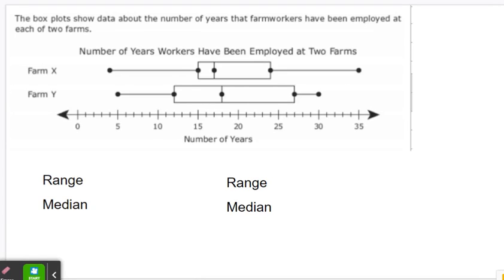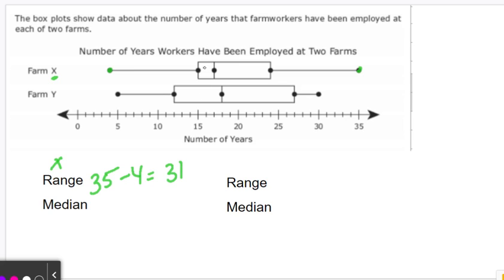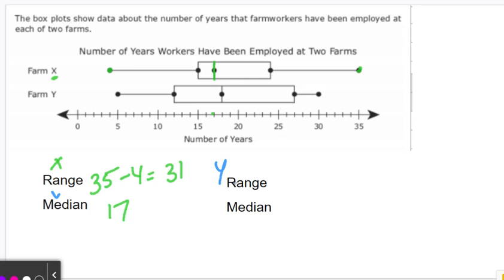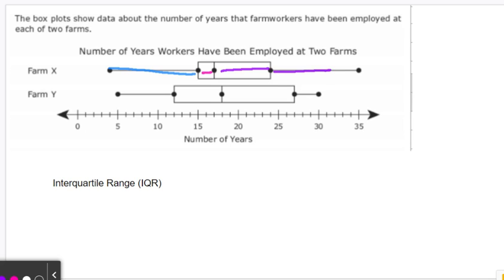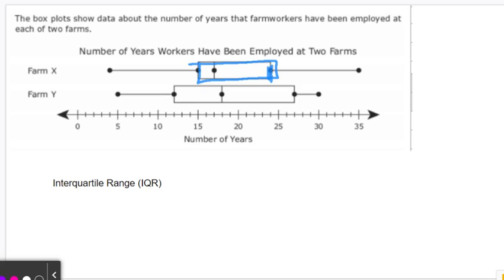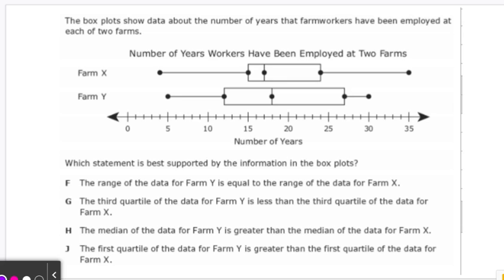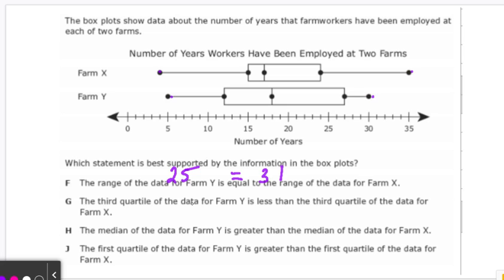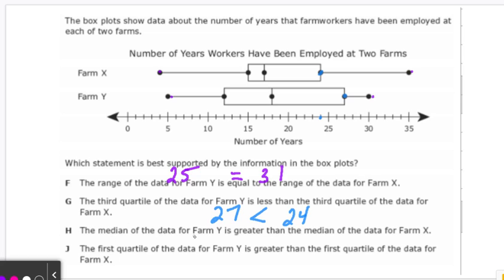box plot vocab and practice